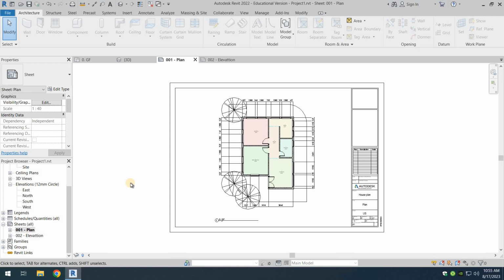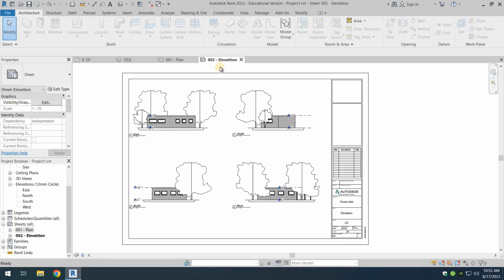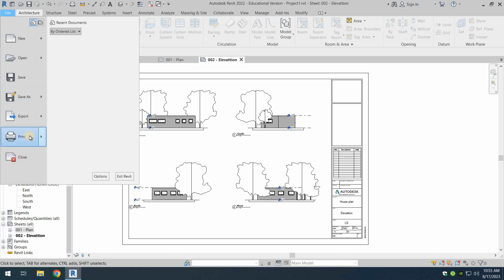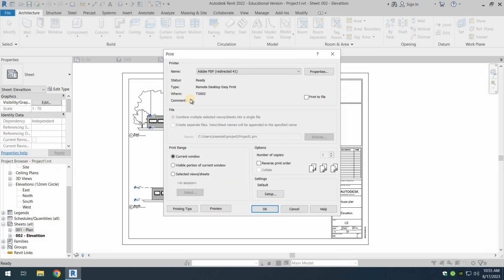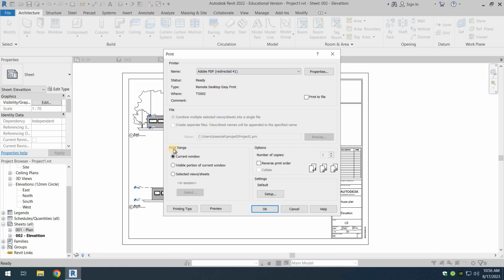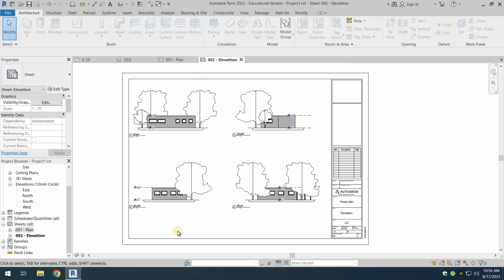Printing Sheets in Revit | Step-by-Step Tutorial for Beginners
Learn how to print sheets in Revit with this comprehensive step-by-step tutorial. Perfect for beginners, this video covers the basics of setting up, customizing, and printing sheets to enhance your architectural project presentations.

In this video, you will learn:

Setting up sheets for printing
Customizing print settings and options
Printing sheets to PDF or other formats
Tips for efficient printing and troubleshooting
By the end of this video, you'll have the skills to print and manage sheets in Revit, ensuring your designs are well-presented and documented.

Who this video is for:
This tutorial is ideal for architecture students, professionals, and anyone new to Revit looking to enhance their skills in printing sheets.

this can be related to:
Revit tutorial
Printing sheets in Revit
Revit print setup
Revit for beginners
Revit architecture
Revit 2024
BIM software
Autodesk Revit
Architecture design
Revit documentation
How to Print Sheet in Revit | Print in Revit | Print Setup in Revit
093 Tutorial: How to layout a sheet and print in REVIT Architecture
Print Views and Sheets
Print to pdf multiple sheets in Revit